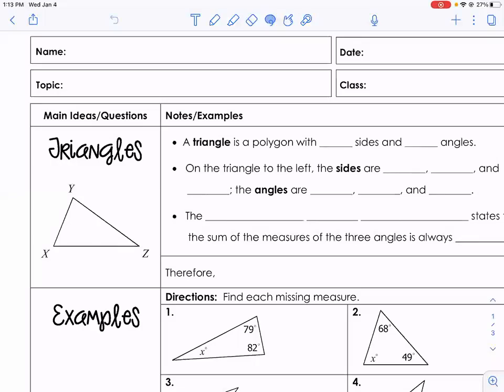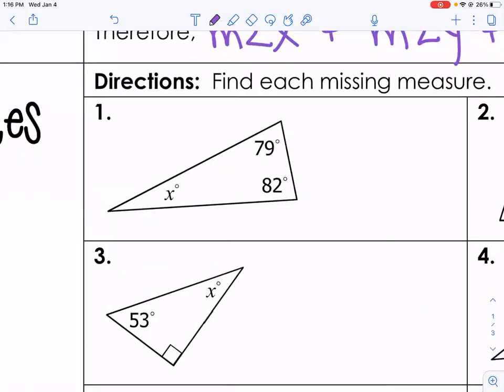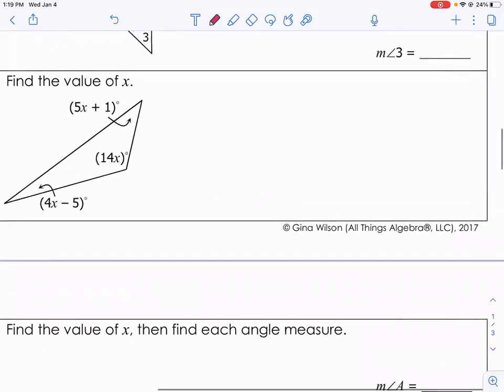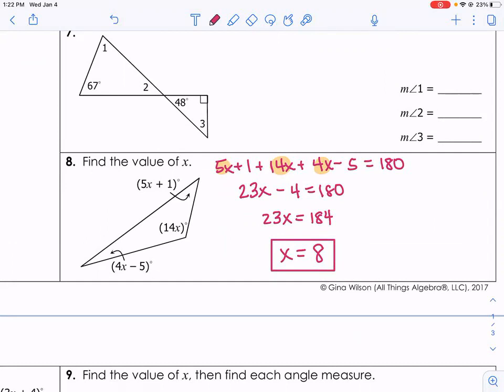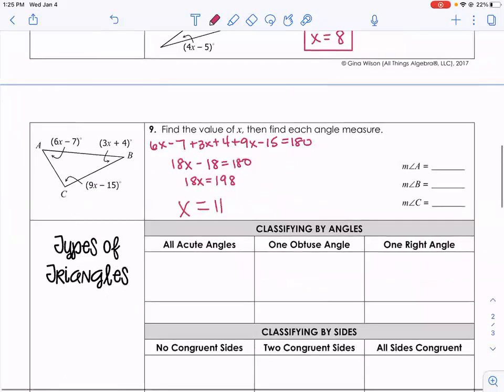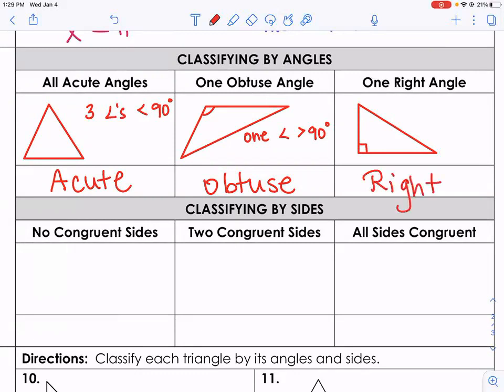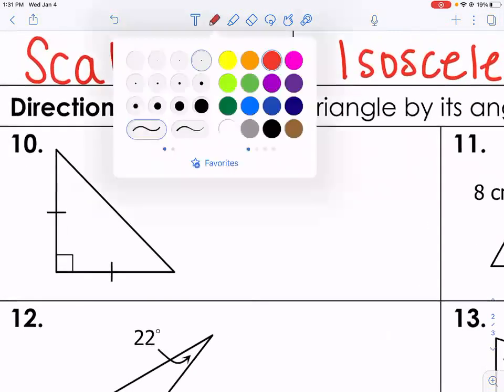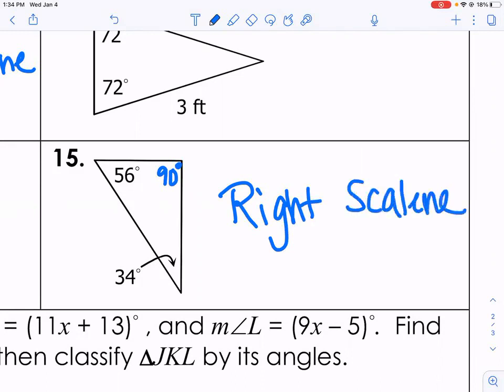Triangles Algebra (1/4/23)